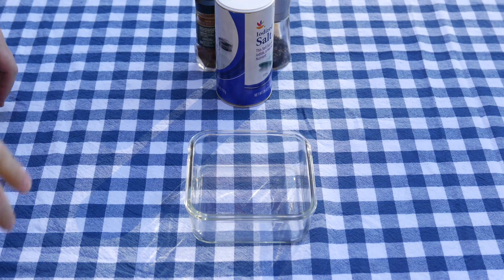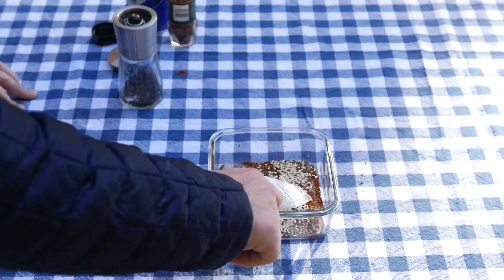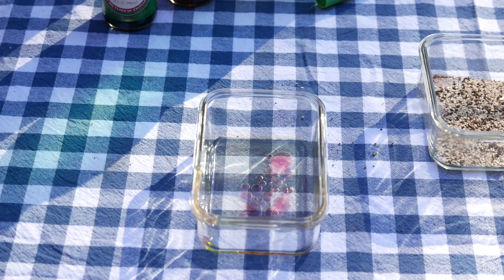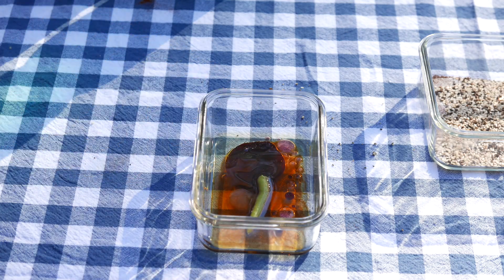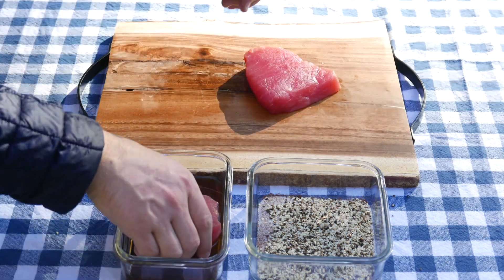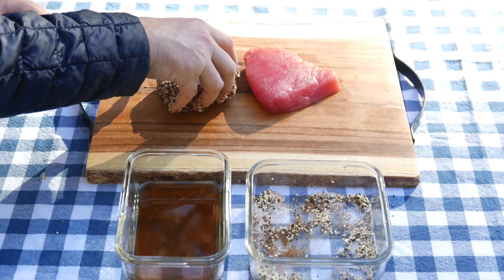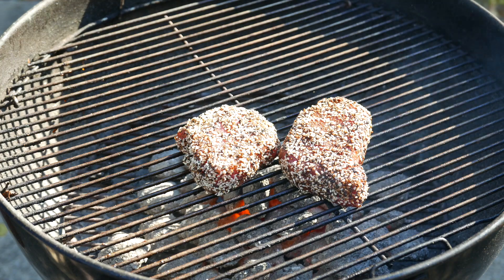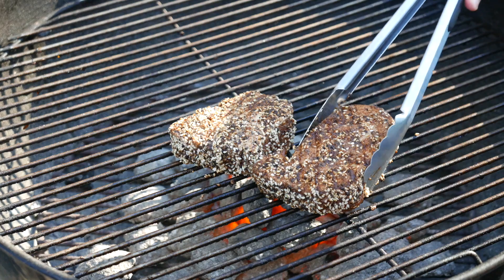Tuna Steak Recipe - Best Way to Grill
Tuna Steak Recipe - easy way to grill tuna steak!

This video includes an easy tuna steak recipes and it shows step by step video tutorial for grilled tuna steak. This is one of the most delicious tuna recipes. Cooking tuna steaks on the grill is the best way to make it taste crispy on the outside and juicy on the inside.
This video lists the ingredients and shows how to prepare marinade for tuna steaks. This is one of the really easy tuna recipes, and it's delicious too. Enjoy!